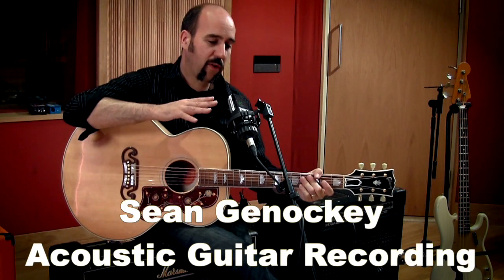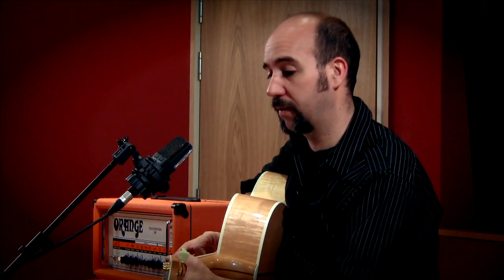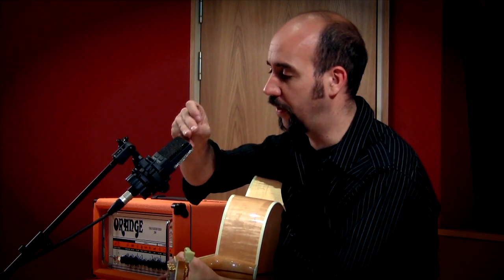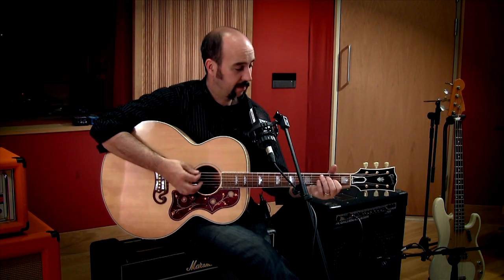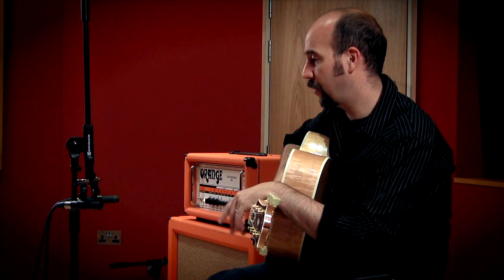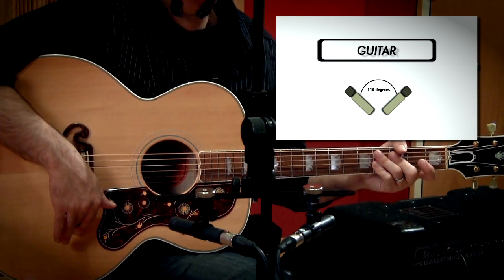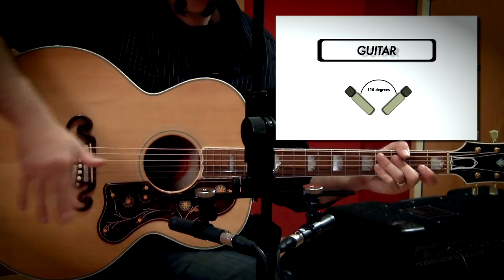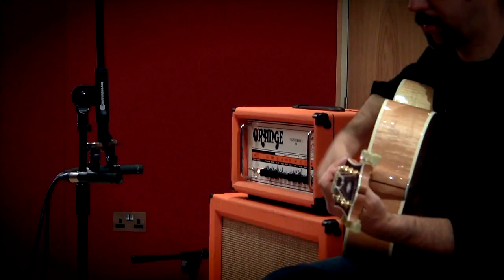Acoustic Guitar Recording (7 mic setups with Sean Genockey)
SEAN GENOCKEY is a London-based record producer, mixer, songwriter and guitarist and in this video shows 7 mic placement techniques - you can substitute the more expensive microphones with cheaper alternatives.

With over twenty years of experience in the music industry he's primarily known as a rock music producer with engineering/mixing credits featuring heavyweights such as The Who, Suede, Manic Street Preachers, Kula Shaker, The Futureheads, Gyroscope and Starsailor.  Sean's currently on guitar duties with Roger Daltrey.

Seanruns Black Dog Studios in London with an massive selection of vintage instruments but when a project requires a residential studio, Sean usually heads to the legendary Rockfield in Wales though he has also recorded in both Canada and the US including the famed Rancho De La Luna Studio (QOTSA, Foo Fighters) in Joshua Tree.

Many thanks to everyone at Modern World Studios for taking the time to record this video with Sean.  Sadly, Modern World has since closed.